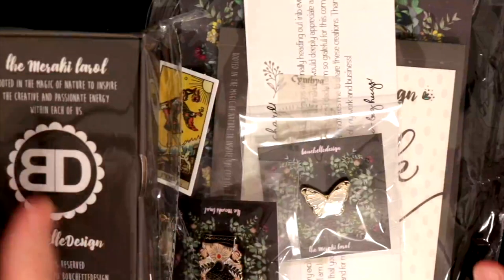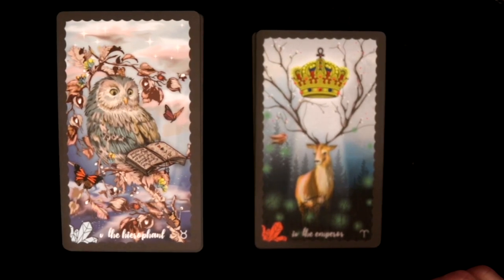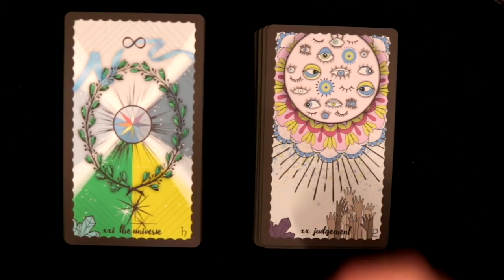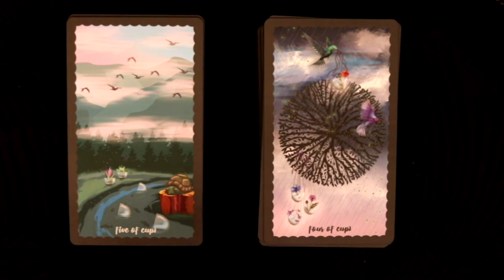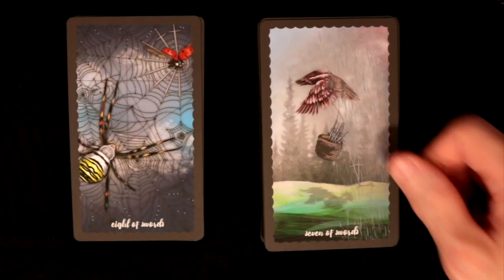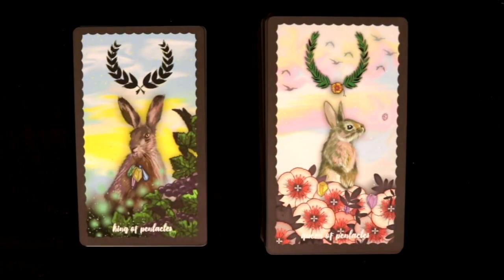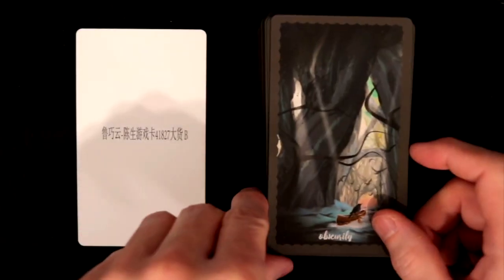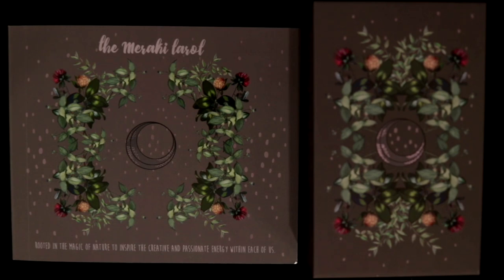Meraki Tarot - NEW RELEASE (deck of the year candidate!)